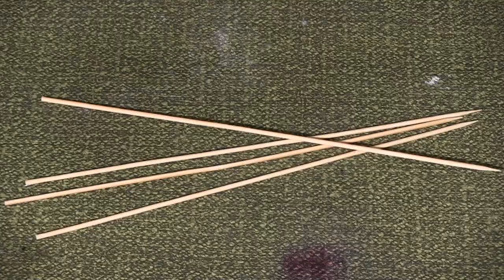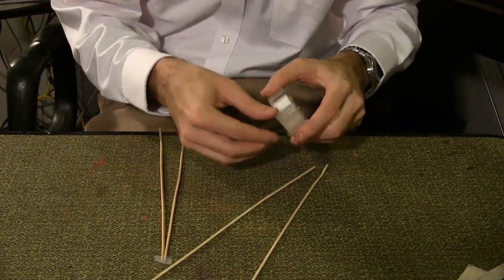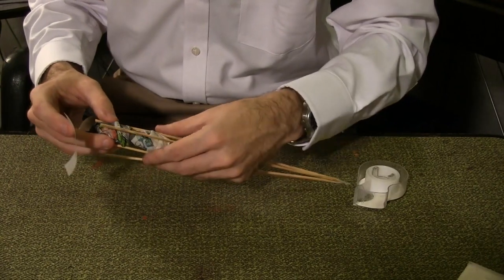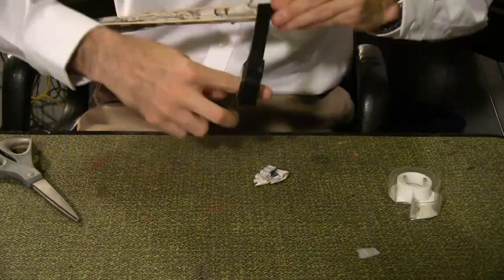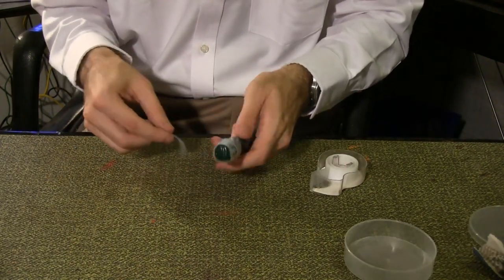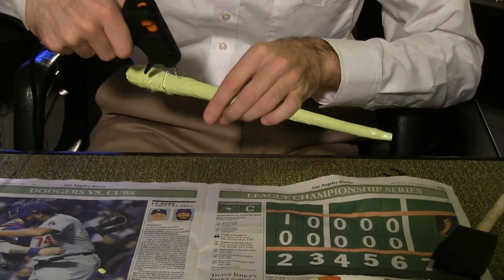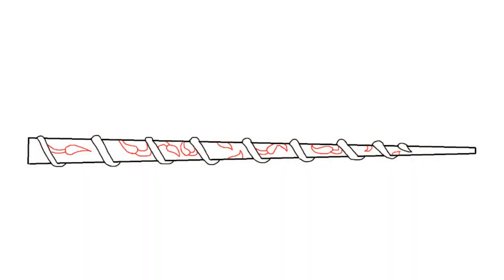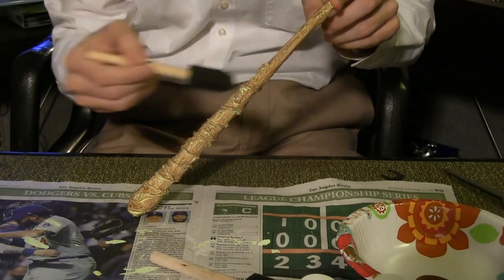How to Make Hermione's Wand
In anticipation of Fantastic Beasts and Where to find them, here's a quick and simple DIY for Hermione Granger's Wand.